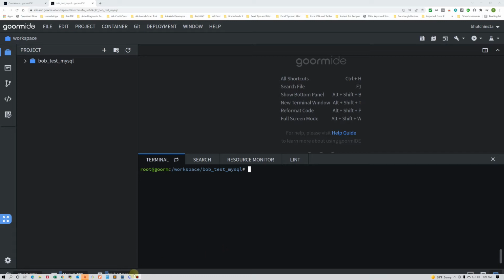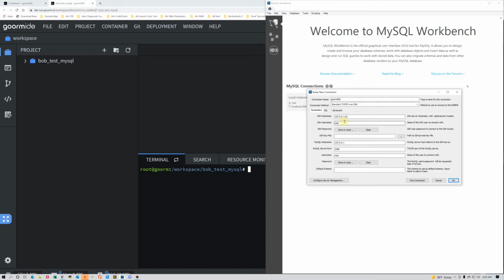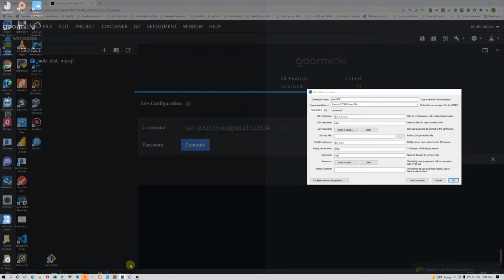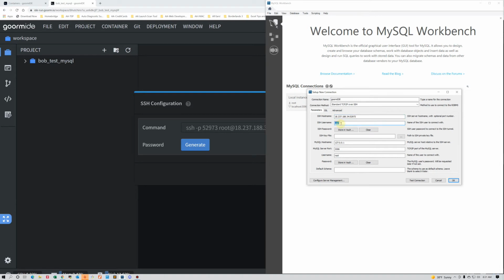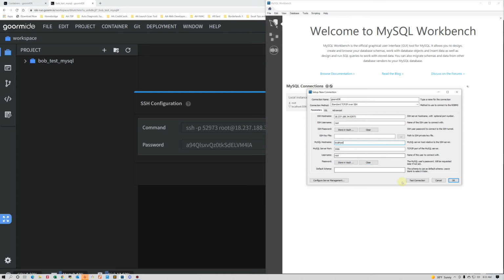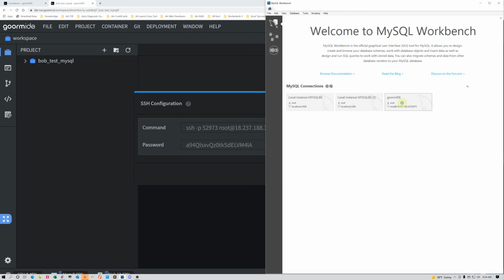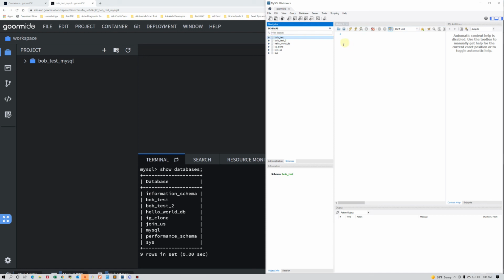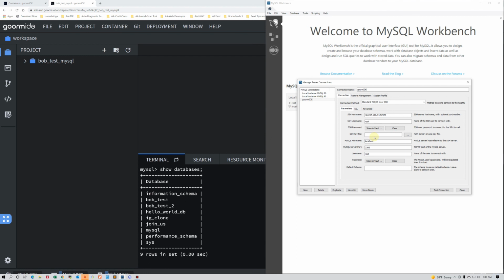Connecting MySQL Workbench to your goormIDE container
This video goes over the steps to connect MySQL Workbench to a goormIDE container that (obviously) has MySQL Server installed.

The connection will be through Secure SHell (aka "ssh") and all goormIDE containers provide ssh connection information in the CONTAINER menu while the container is running.
Note that the ssh information will change every time the container is opened and your MySQL Workbench connection will need to be update with the new ssh information.

The ssh information from the goorm container consists of:
1) hostname - an IP address
2) user - it is always root for goormIDE containers
3) connection port
4) password

When you select the ssh configuration from the CONTAINER menu, the format will be
    ssh -p port_number root@hostname
where hostname is in an IP address format

The input fields on the Workbench connection include
SSH (this information will come from the goorm container)
1) hostname  - the hostname from above, in IP format
2) user - will be root
3) password - will be generated in the goorm container and copy/pasted to the Workbench connection

IMPORTANT!!!:
Each time you start your container, you will have to retrieve the hostname (IP address) and port number from the container's SSH configuration menu and use it to update the MySQL Workbench connection. The user will always be root so there's no need to update the user. To retrieve the updated SSH information, click on the CONTAINER menu, then on the "SSH Configuration" menu.

The section regarding the MySQL Hostname should be updated to
1) Hostname: change 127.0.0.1 to localhost
2) leave everything else the same.
3) normally, the root MySQL user has no password and can be left blank. However, if you have a password for the root user, be sure to enter it.

Just remember, every time you start your container and want to connect to it using Workbench, the ssh information will need to be updated.